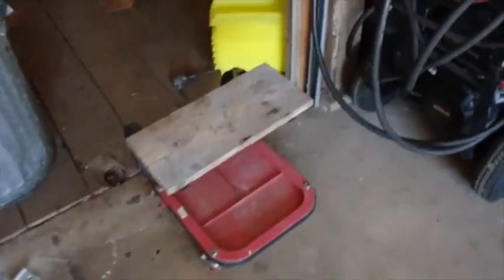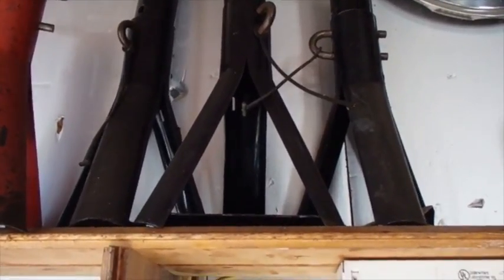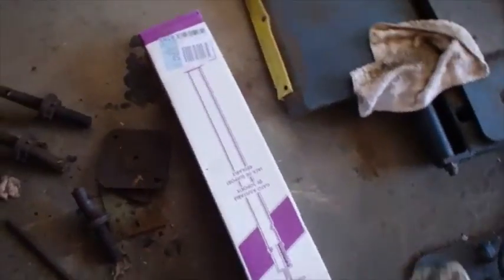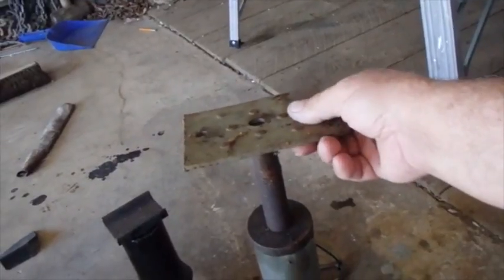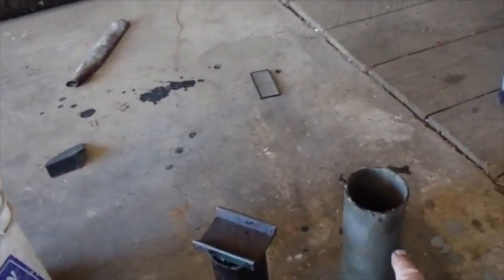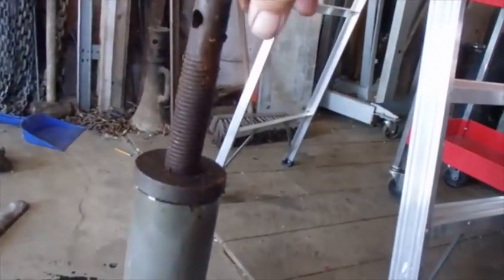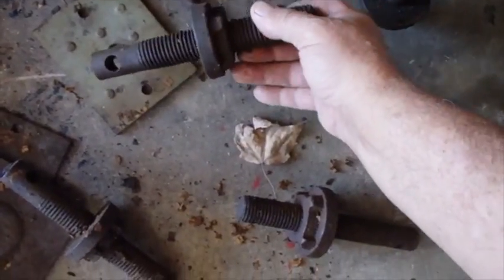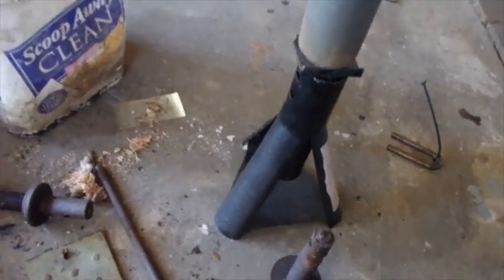RV Stabalizer Jackstands made